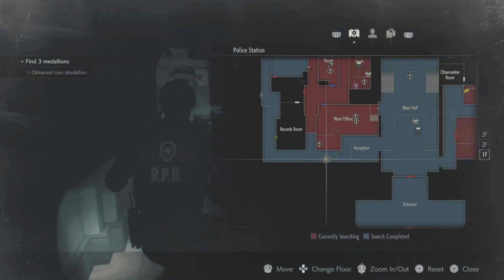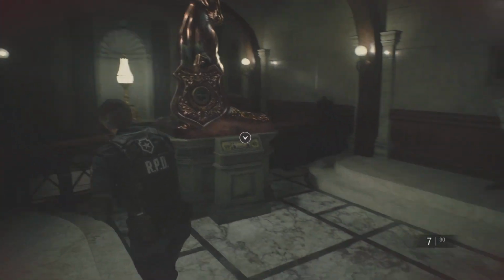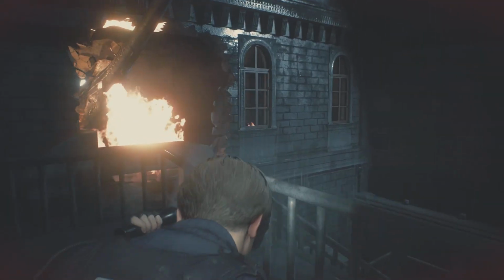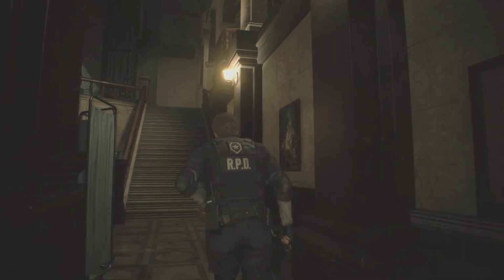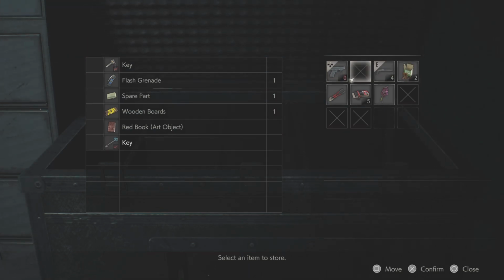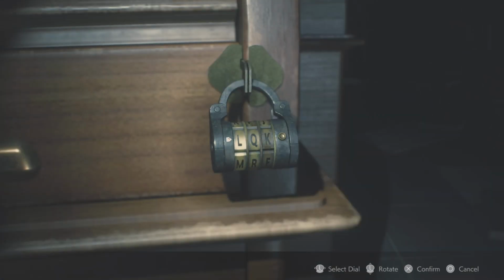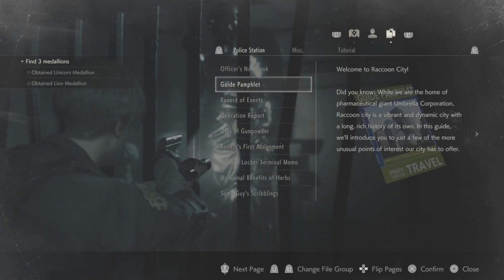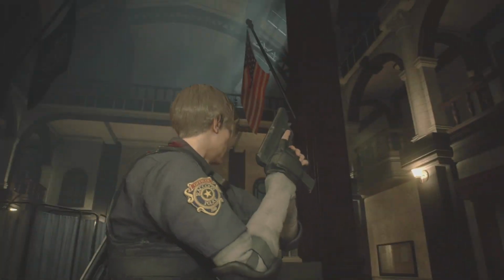Resident evil (remake)-ep 2-the licker fight